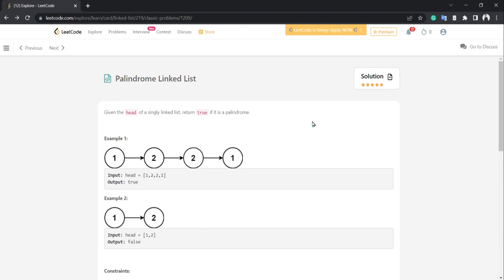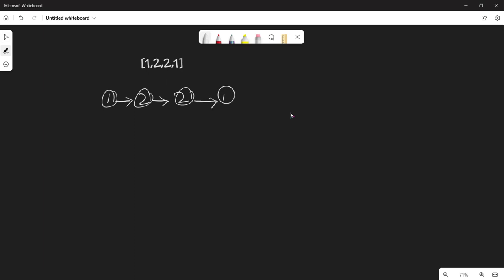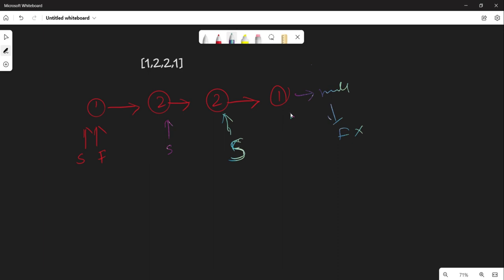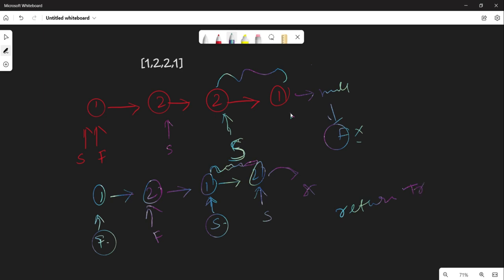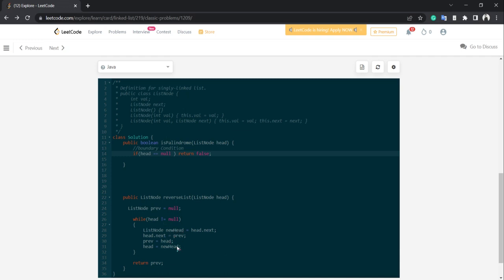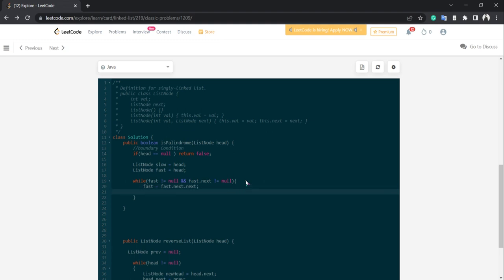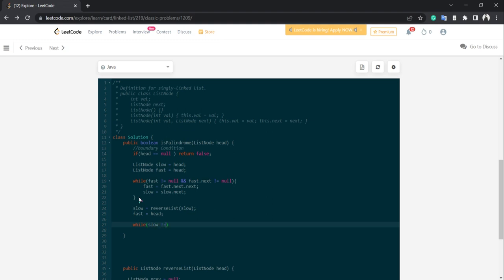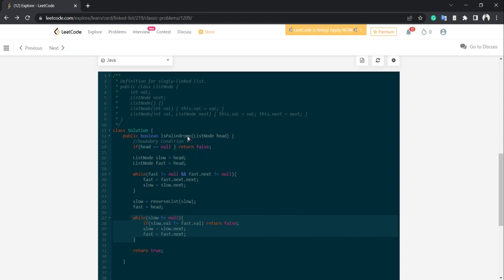Palindrome Linked List | LeetCode 1209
Chapters:
0:00​ intro

Given the head of a singly linked list, return true if it is a palindrome.

Getways Solution contains all academics and industrial technical information related to programming skills like web Development, Software Engineering, Data Structure, Algorithm, here you will also find competitive platforms coding solution like Leetcode(leetcode), Hackerrank, Codechef, Interviewbit and you can learn various programming skills too like Java, C, JSP, HTML, C++ etc. for more information visit our official